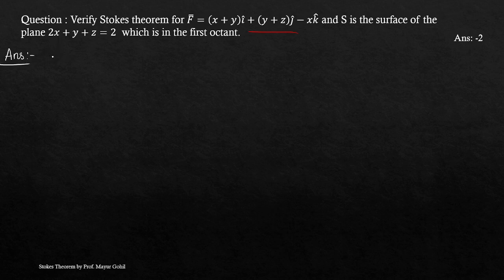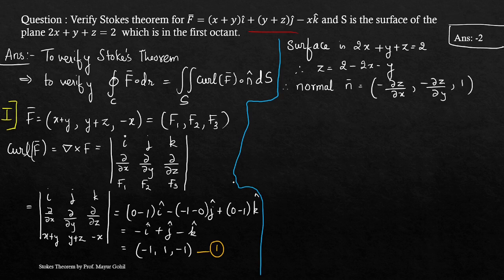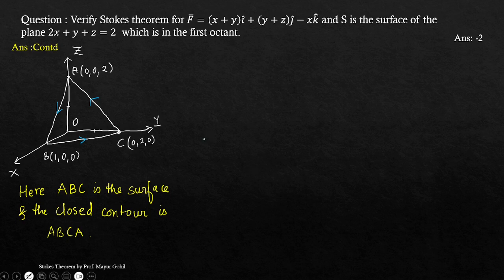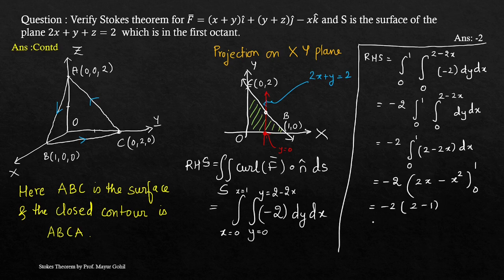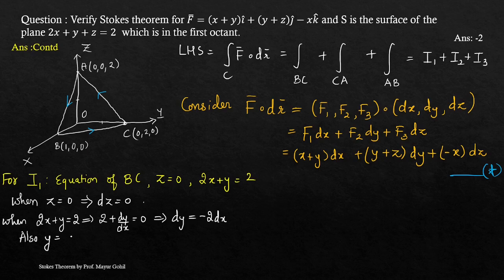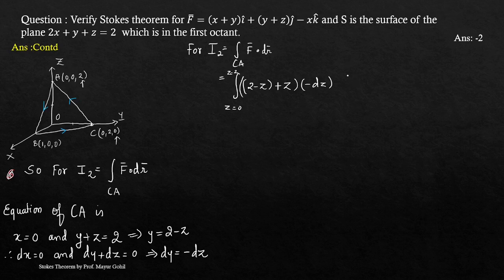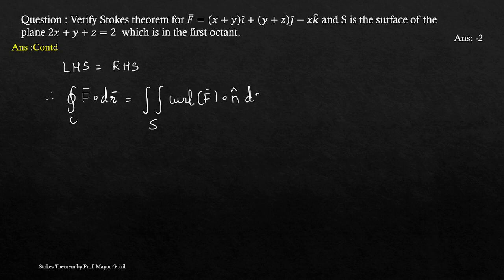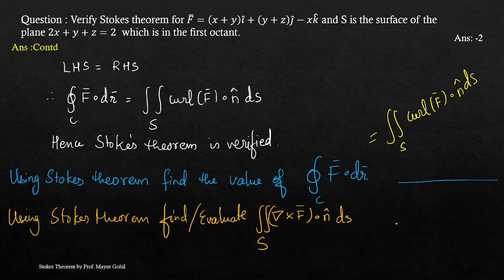Stokes theorem Example 2 Mayur Gohil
Here is an example with elaborate explanation on question based on verification of Stokes Theorem.